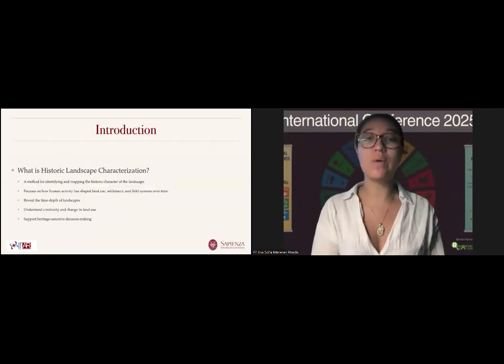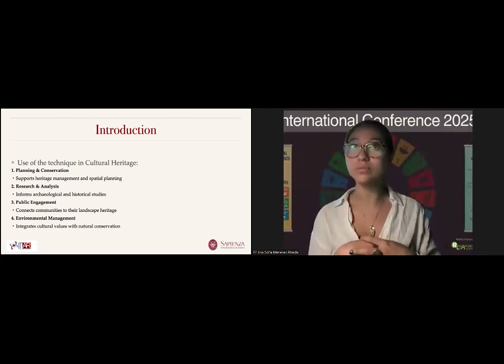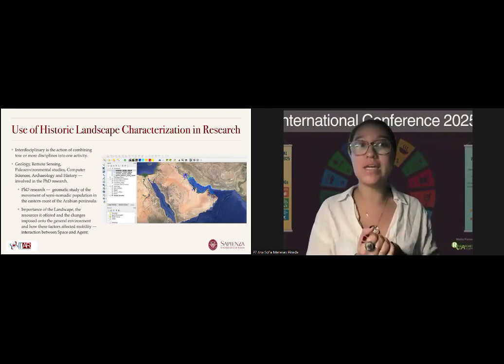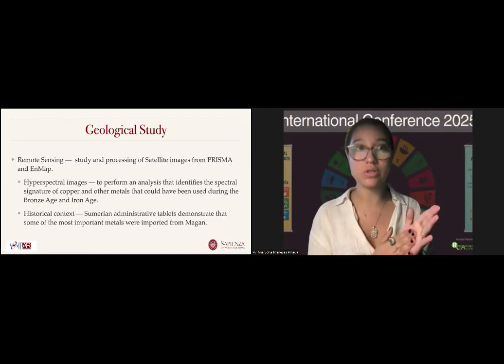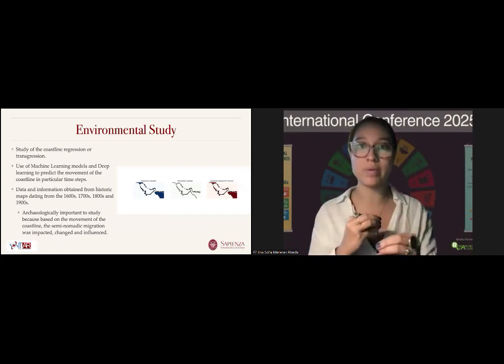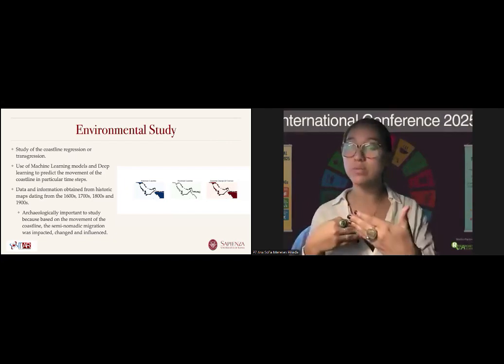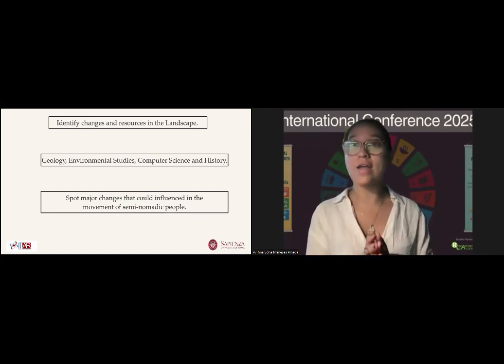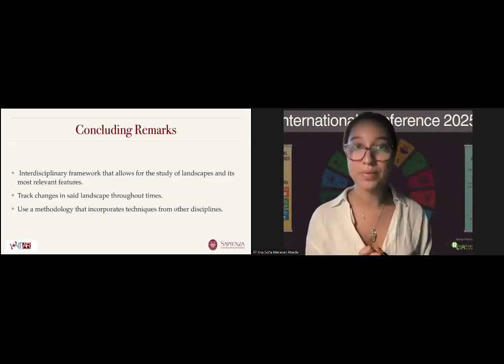ITAR - Historic landscape, interdisciplinarity, characterization, Eastern Arabian coast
Research Title: The Interdisciplinarity of a Historic Landscape Characterization Methodology: A case study of the Eastern coast of the Arabian

In this video, we are delighted to share the presentation of groundbreaking research titled "The Interdisciplinarity of a Historic Landscape Characterization Methodology: A case study of the Eastern coast of the Arabian," which was featured at the International Conference on Interdisciplinary Social Studies, Philosophy, Anthropology, History and Archaeology (ICISSPAHA-25)

This prestigious event took place virtually on the 15th of May 2025 and was expertly organized by the Institute for Technical and Academic Research (ITAR).

Presenter Details:
Speaker:  Ana Sofia Meneses Pineda

We extend our sincere gratitude to Ana Sofia Meneses Pineda for sharing valuable insights on this critical topic.